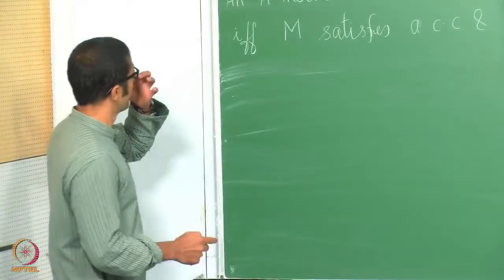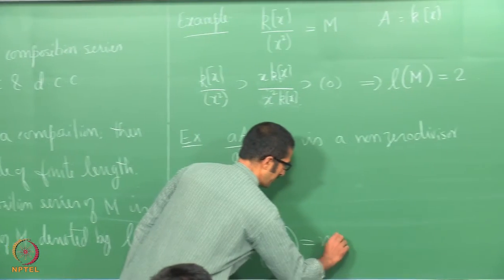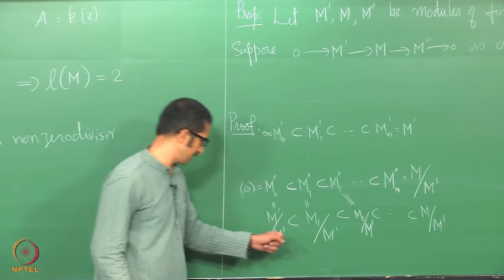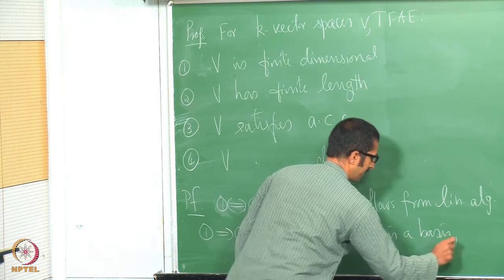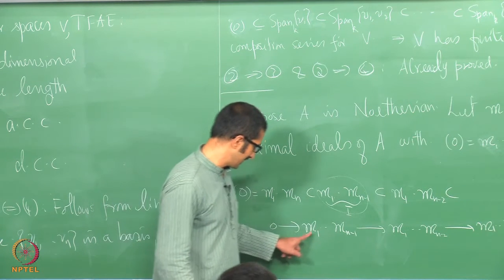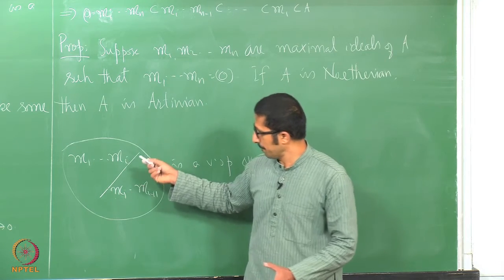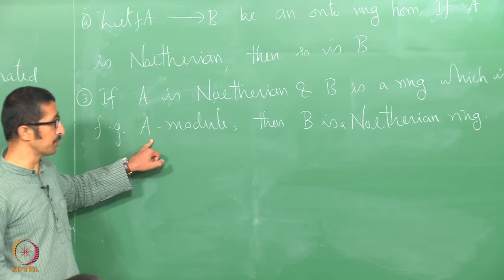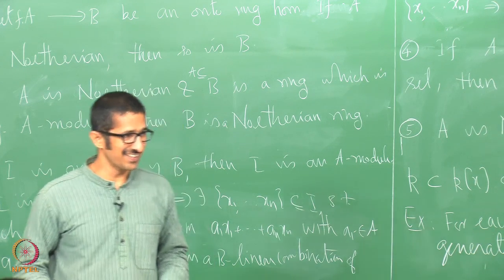Lecture 30 - Further Properties of Noetherian and Artinian Modules and Rings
Further Properties of Noetherian and Artinian Modules and Rings